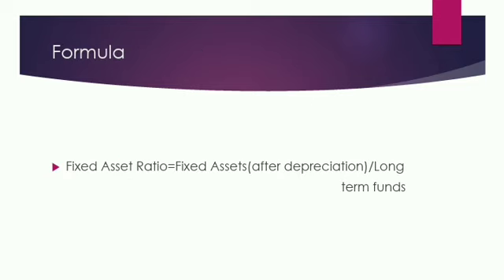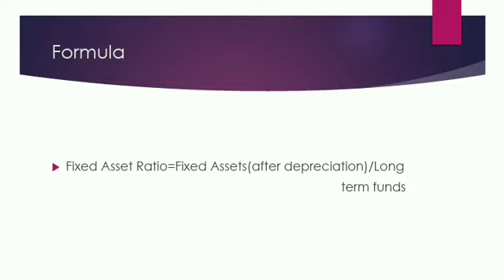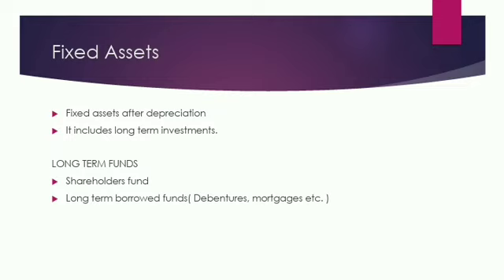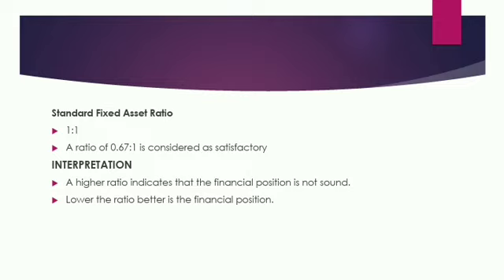Fixed Asset Ratio